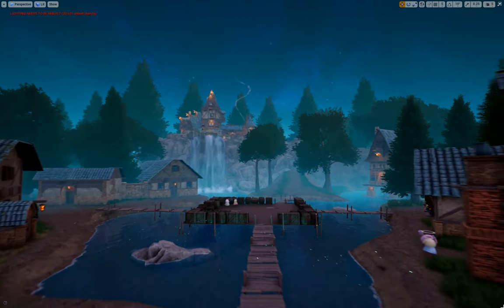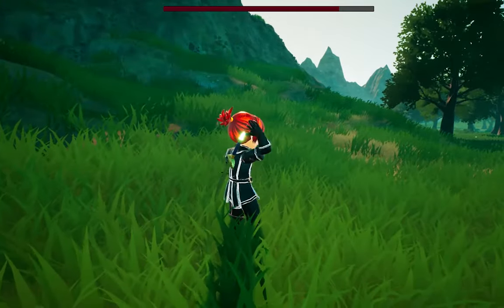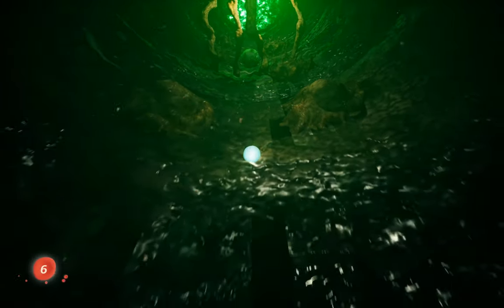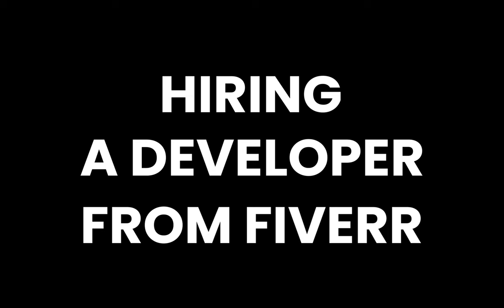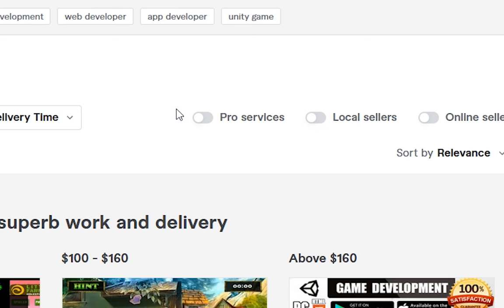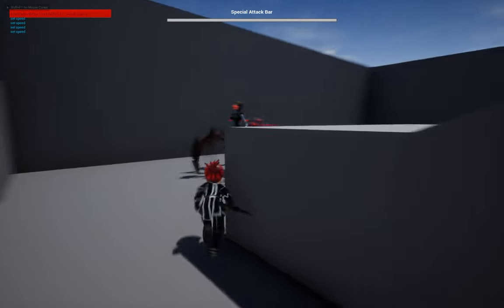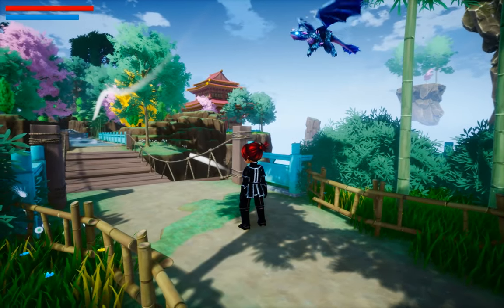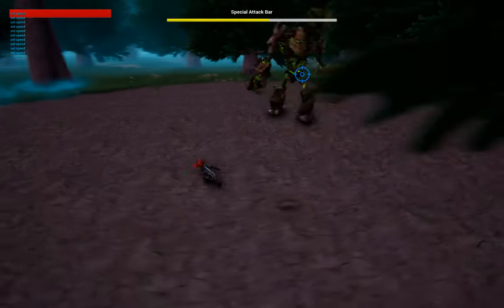I Paid Someone On Fiverr To Make The Combat For My Game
In this video I provide an update on my indie ARPG game, Project S. I hired another developer on Fiverr to make the combat system for my game. I talk about my experience leading up to using Fiverr and my overall thoughts on the developer that worked on my game.

I get all of my stock footage and music from Envato Elements.